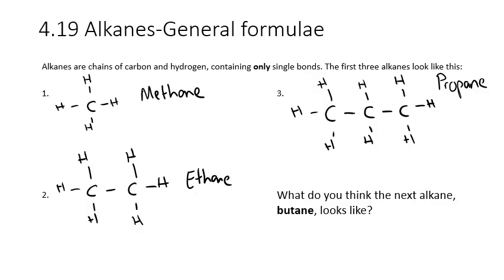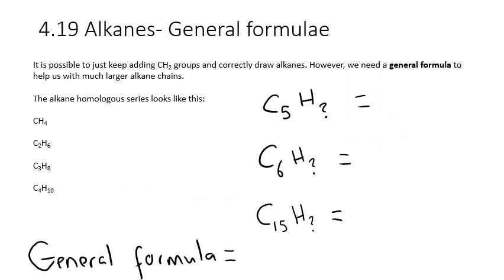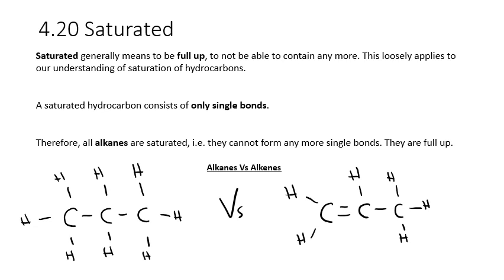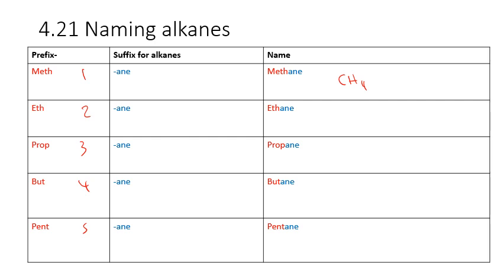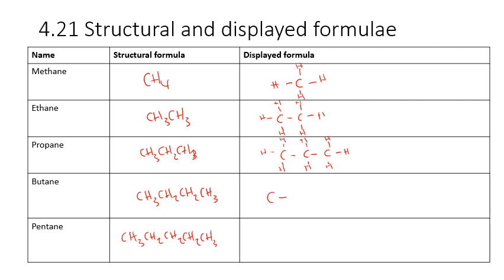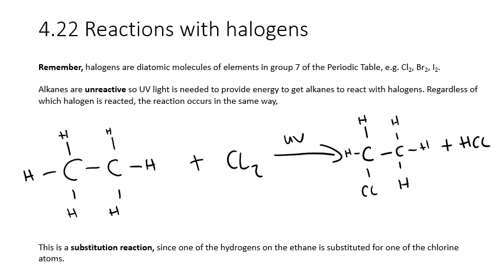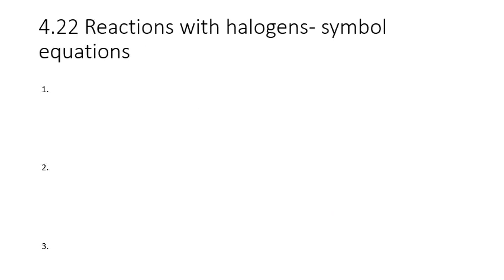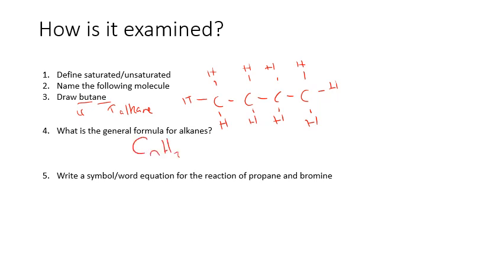Edexcel IGCSE Chemistry 2017 4.19-4.22 Alkanes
This video covers points 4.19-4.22 of the Edexcel IGCSE Chemistry 2017 specification:

4.19 Know the general formula of alkanes
4.20 Explain why alkanes are classified as saturated hydrocarbons
4.21 Understand how to draw the structural and displayed formulae for alkanes with up to five carbon atoms in the molecule, and to name the unbranched-chain isomers
4.22 Describe the reactions of alkanes with halogens in the presence of ultraviolet radiation, limited to mono-substitution